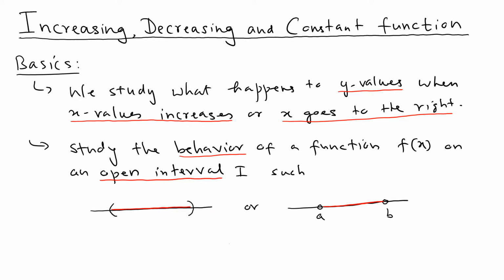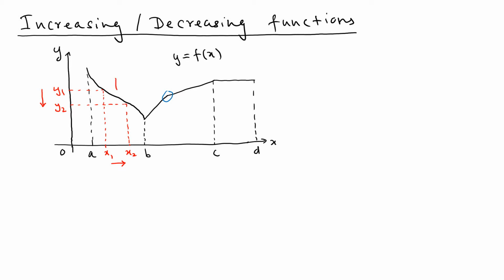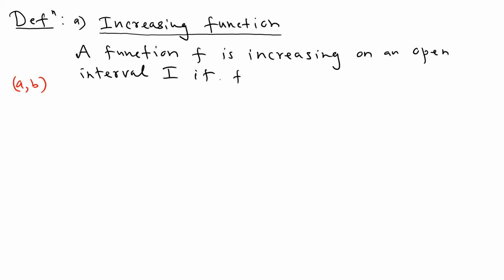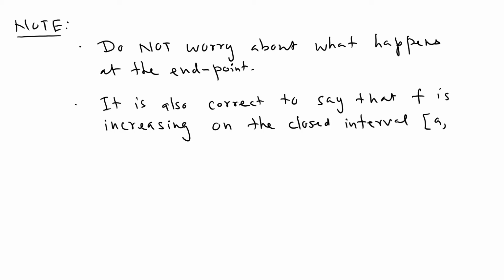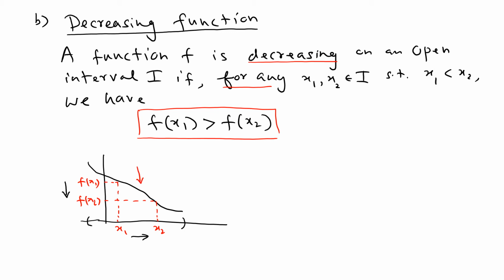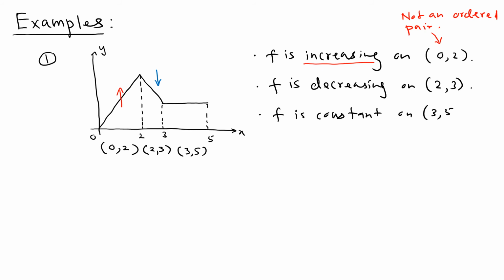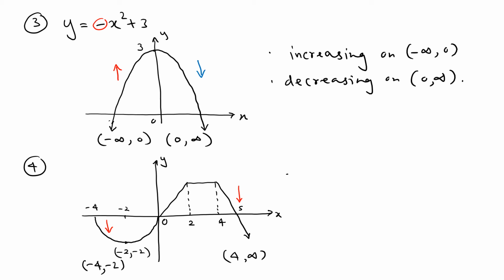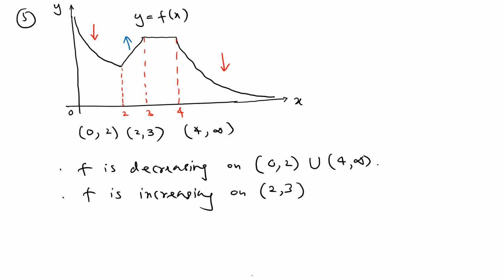Increasing and Decreasing Functions | Precalculus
In this video we study the concept of increasing and decreasing functions. We also have five examples line up.

00:00 Intro
11:42 Definitions
    (a) Increasing function 11:54
    (b) Decreasing function 19:48
    (c) Constant function 22:22
24:05 Examples